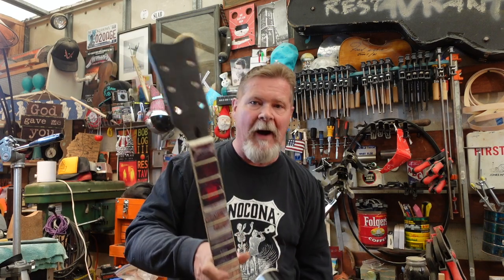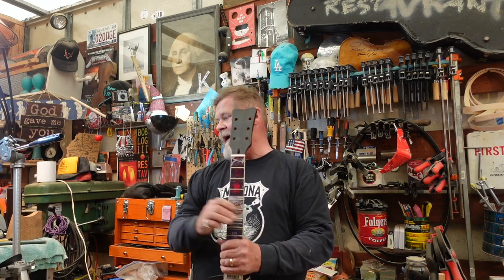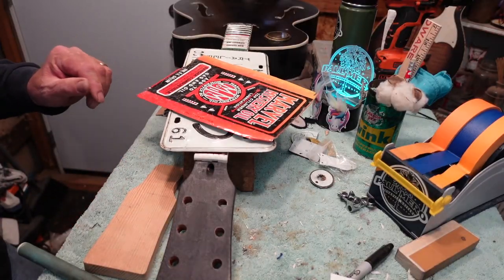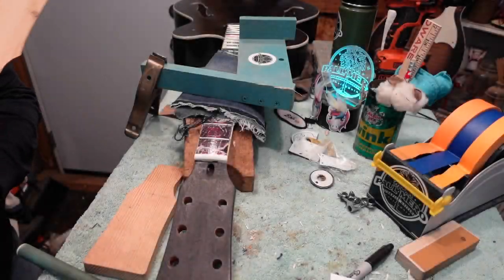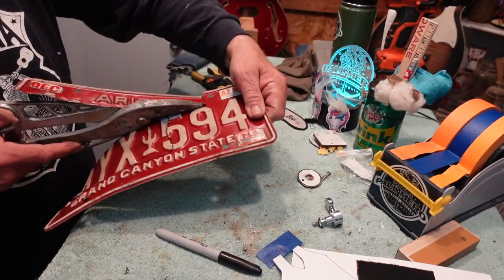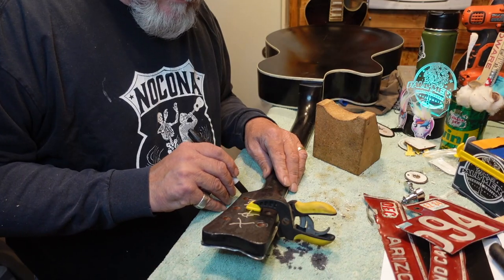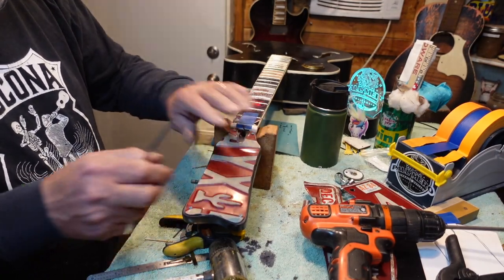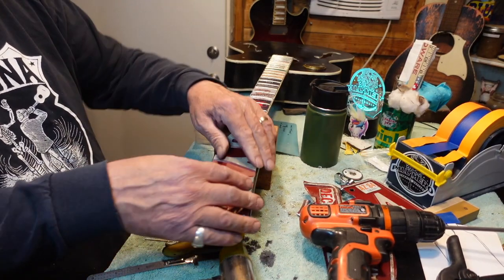License Plate Guitar Headstock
Using a license plate to individualize the headstock of a junkpile archtop guitar.